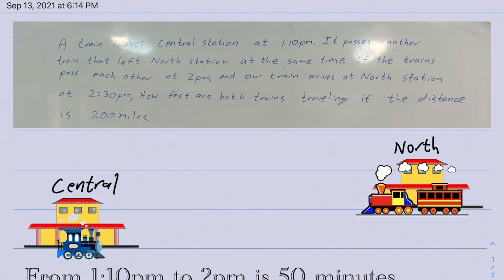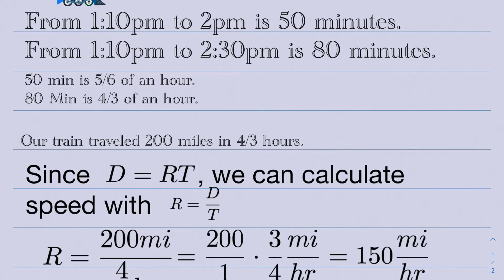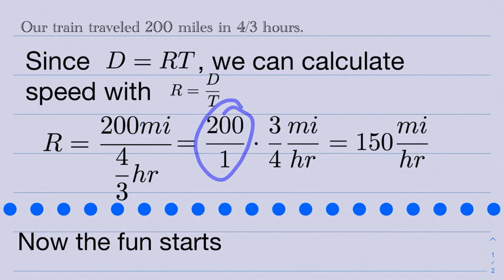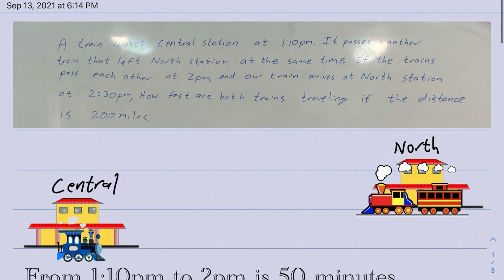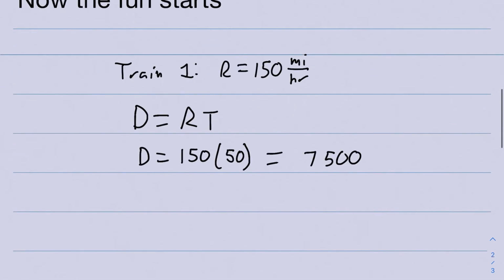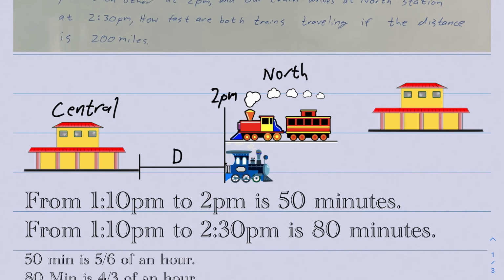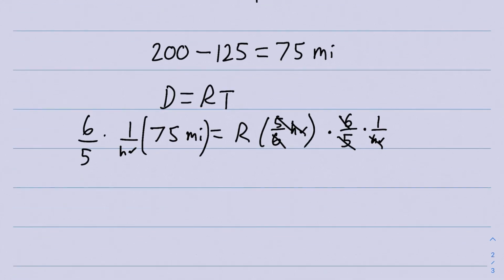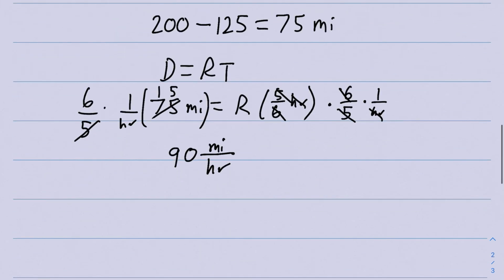Solving Train Word Problems: Breaking Down Complex Scenarios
Welcome to “Solving Train Word Problems: Breaking Down Complex Scenarios!” In this educational video, we tackle a classic word problem involving two trains traveling in different directions. Our primary goal is to help students develop problem-solving skills by breaking down overwhelming scenarios into manageable parts that align with their ability level. Join us as we navigate through the intricacies of train word problems, providing step-by-step guidance and techniques to approach these types of complex situations. Through clear explanations we empower students to unravel the puzzle of D=RT word problems with confidence and ease. Whether you’re a math enthusiast, student, or someone seeking to improve your problem-solving abilities, this video offers valuable insights and strategies for tackling challenging word problems. Get ready to conquer train word problems and build your problem-solving prowess, one step at a time!